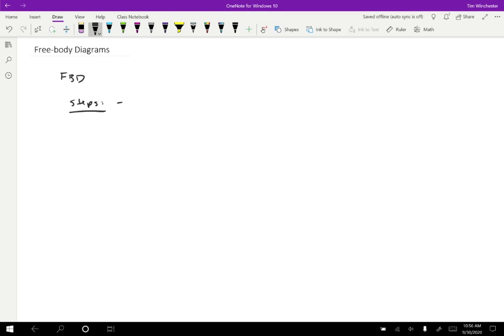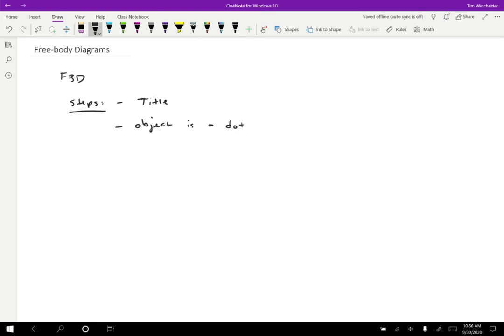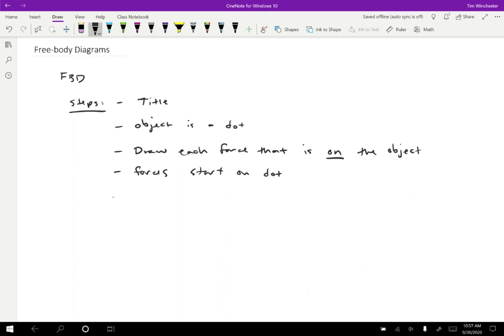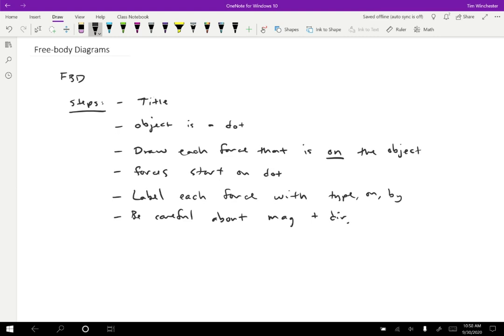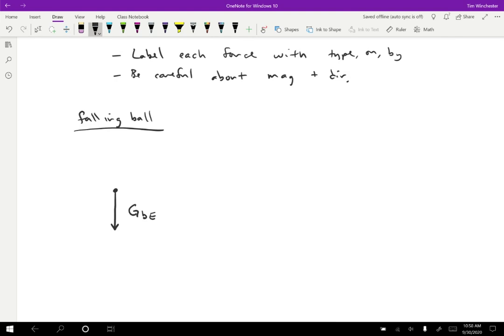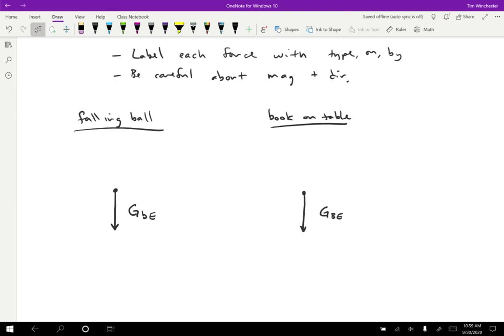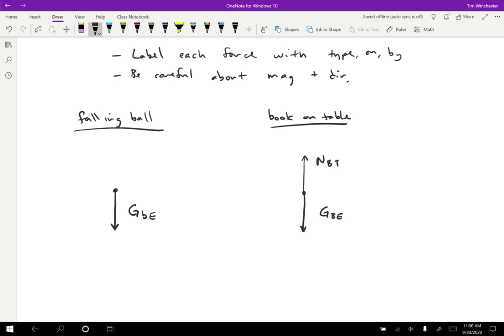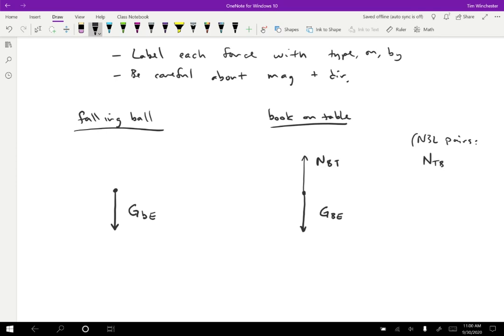Free Body Diagrams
Aka "force diagrams" or similar, these are a standard way to draw all the forces on an object so you can figure out the total ("net") force.